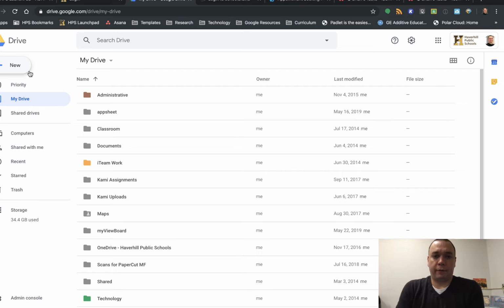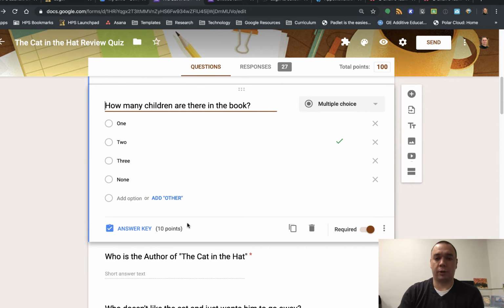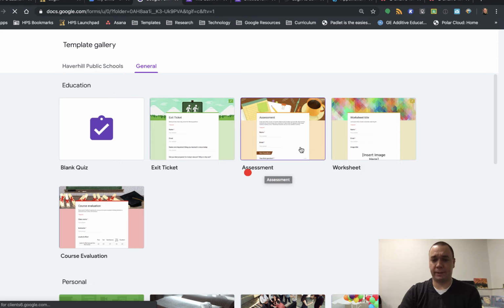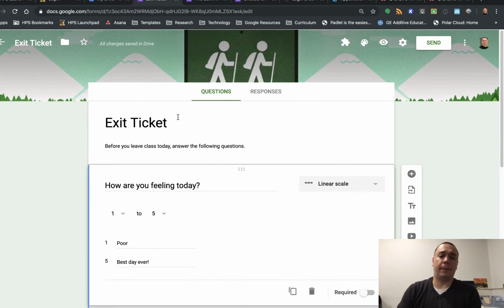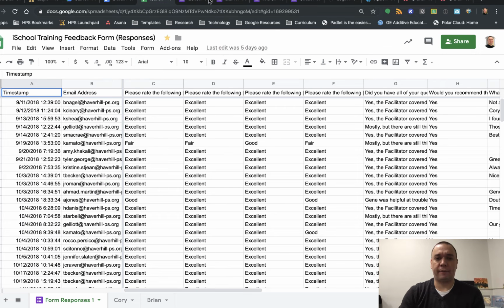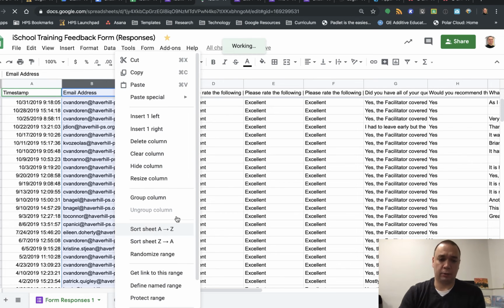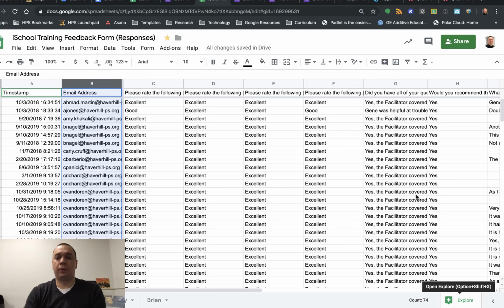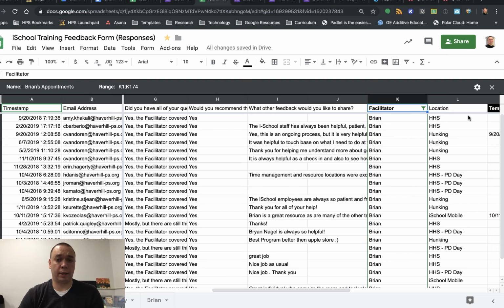iSchool Newsletter | November 2019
This month, we'll look at creative ways to use Google Forms for both data collection and increasing communication:

 - Automatic Assessments
 - Quick Student/Parent Feedback
 - Instant, Shareable Data Results
 - Advanced Reporting Options